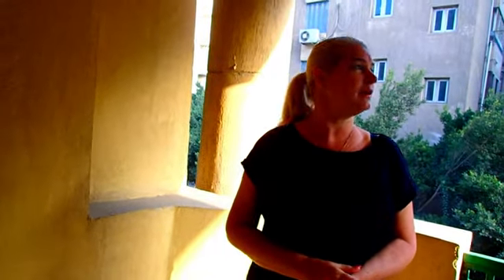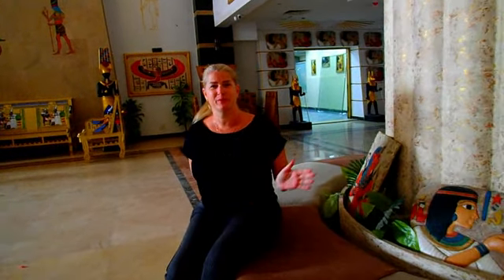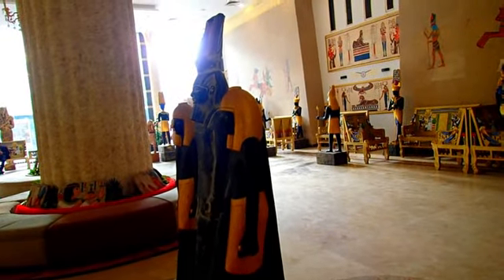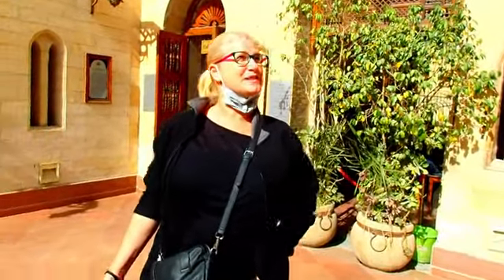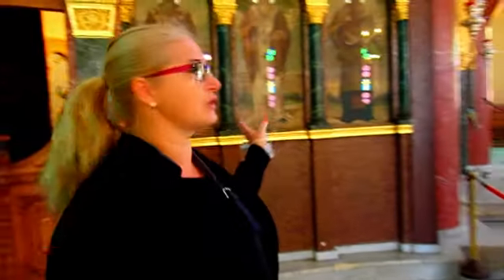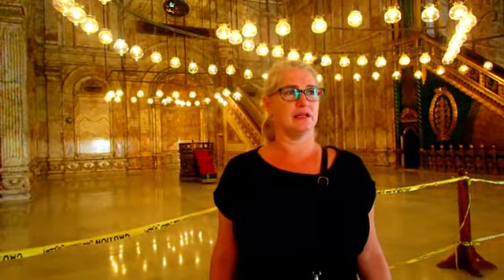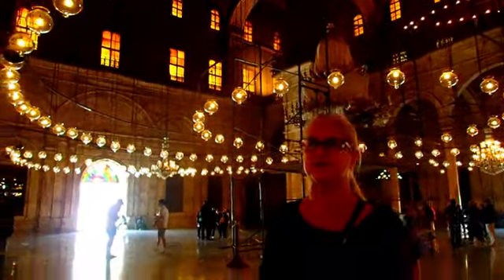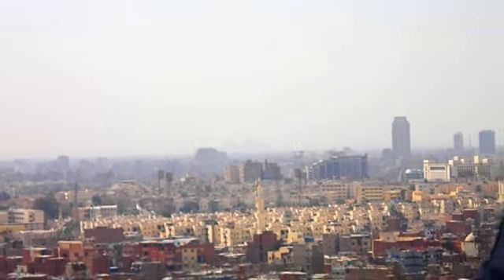Trip to Cairo Coptic Area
my 2nd day in Cairo, this time something very special that I have never visited before. an insider tip! I drive to the Coptic quarter to see the many small and old churches. WOW Then we went on to the Muhammed Ali Mosque. An impressive building. From there you could also let your gaze wander over Cairo to the pyramids.